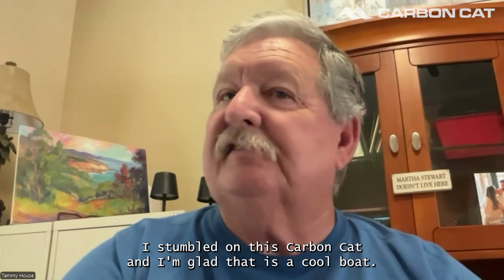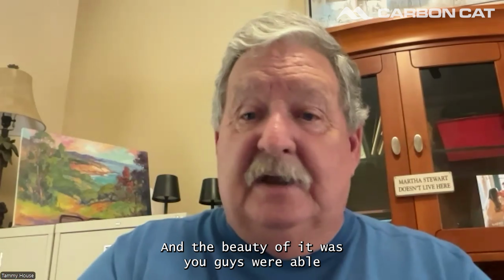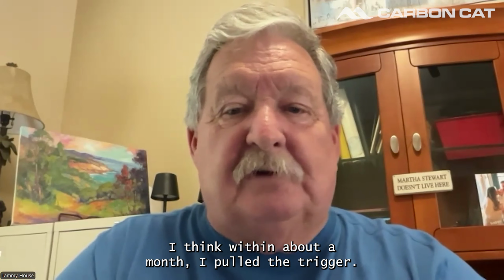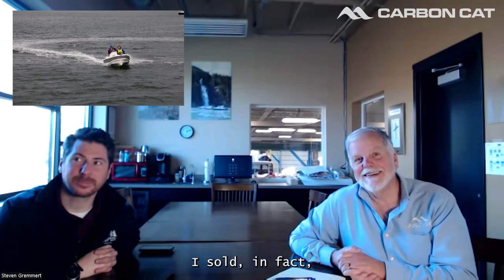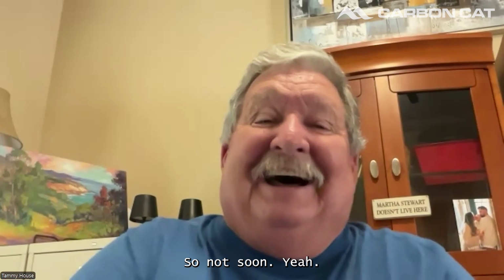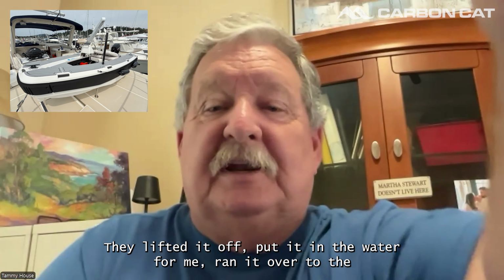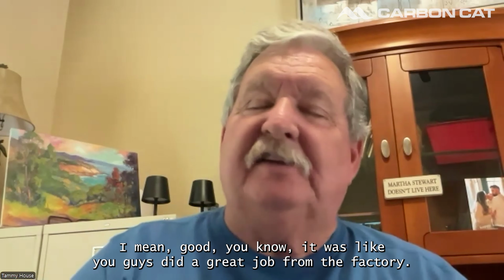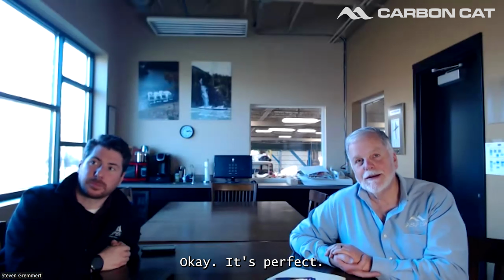Aspen Carbon Cat T10 - Owner Testimonial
Find out why owners love their Aspen T10 Tender